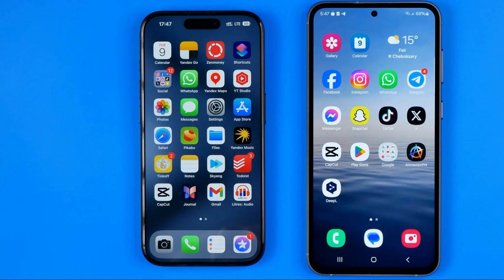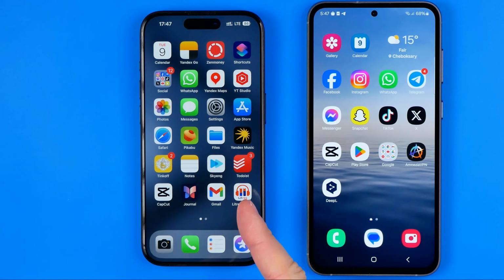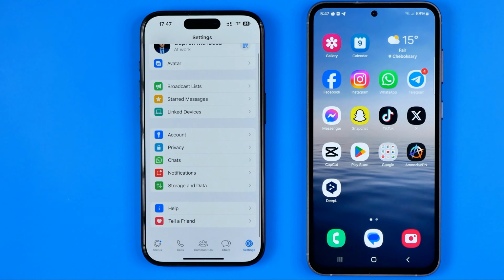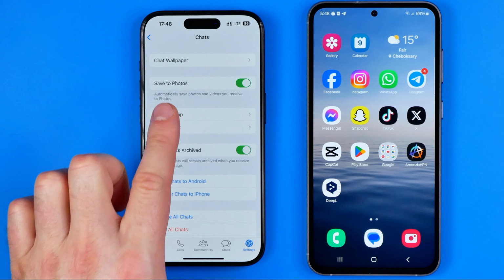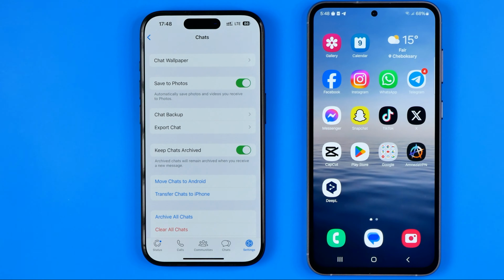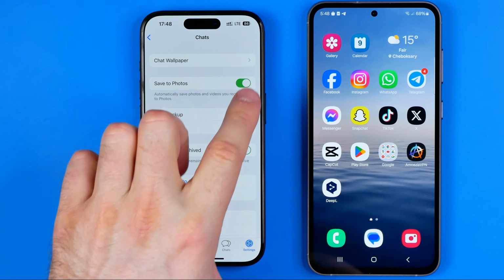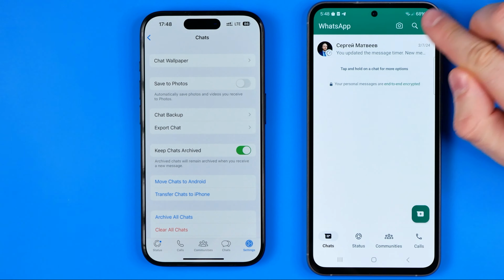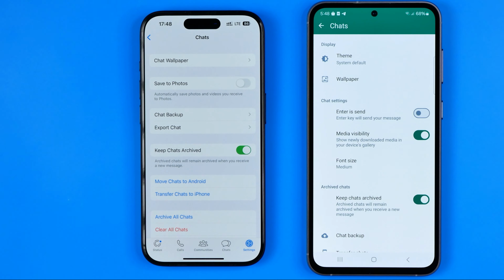How to Stop Whatsapp Saving Photos to Gallery iPhone & Android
Here's how to stop whatsapp auto saving photos! In this video I will show you how to stop whatsapp saving photos to gallery. Be sure to watch the video to the very end. You will learn how to stop whatsapp saving photos to gallery android. That's easy and simple to do!